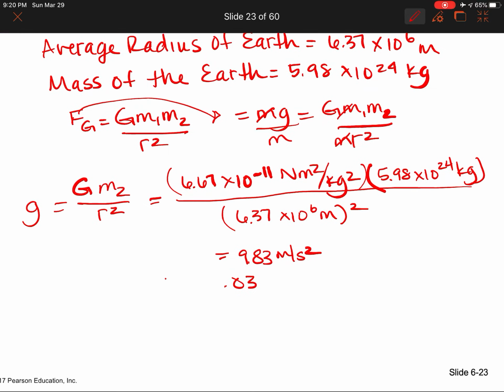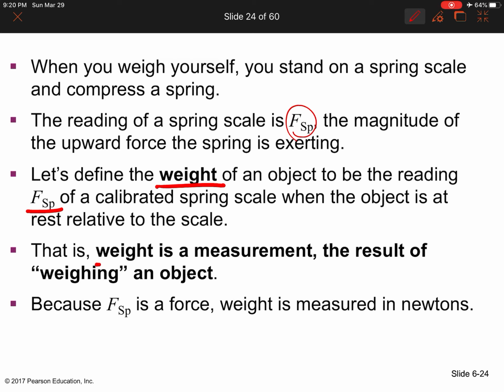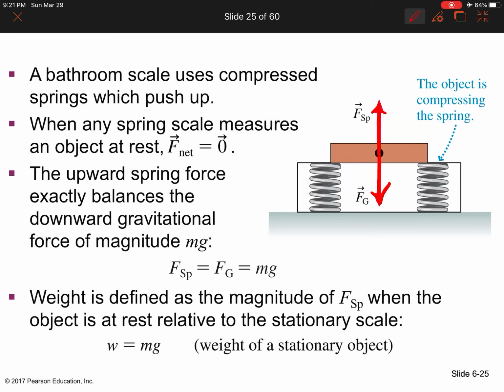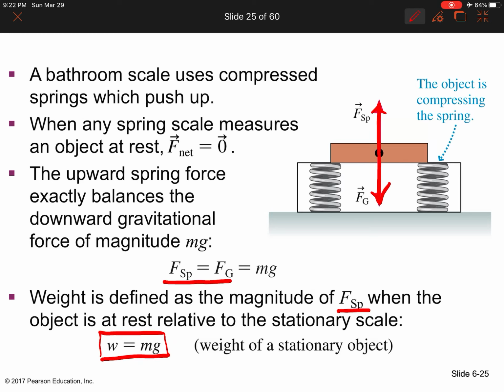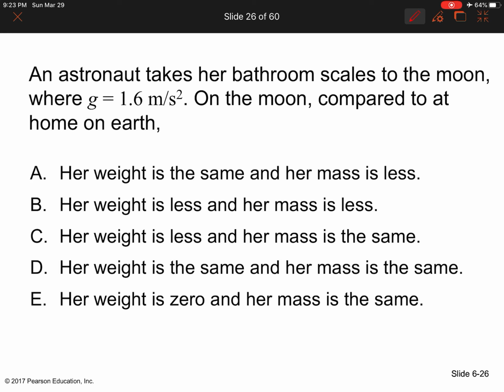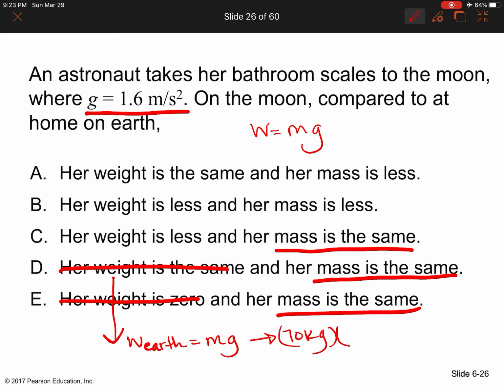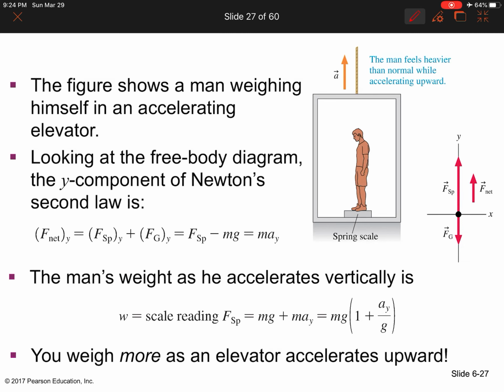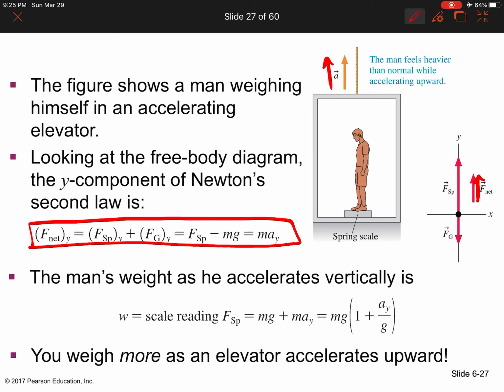Ch 6 lecture part 6